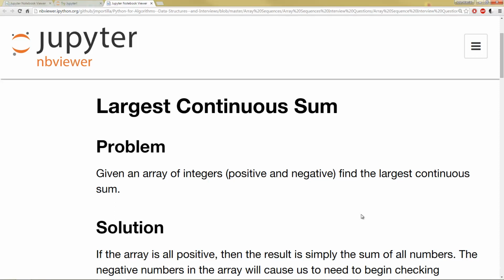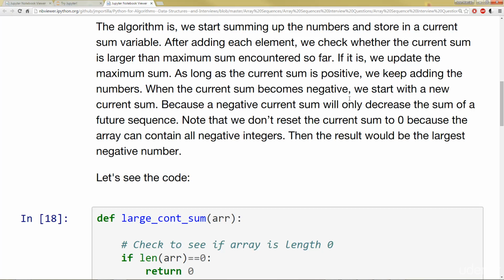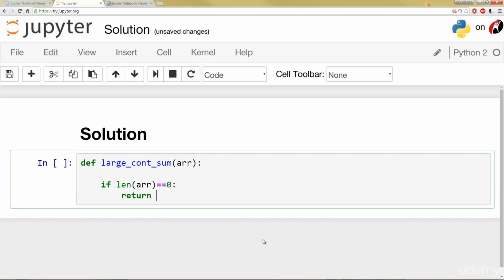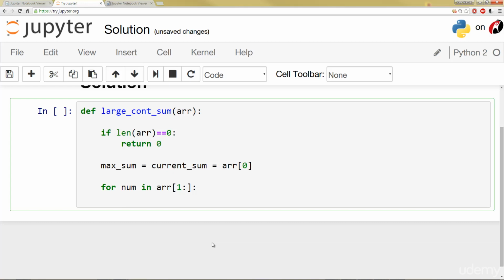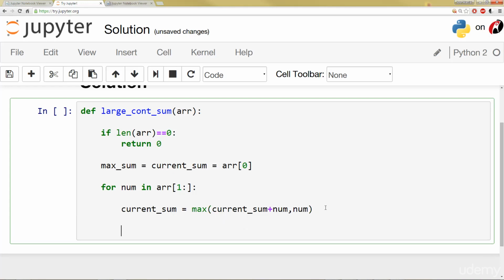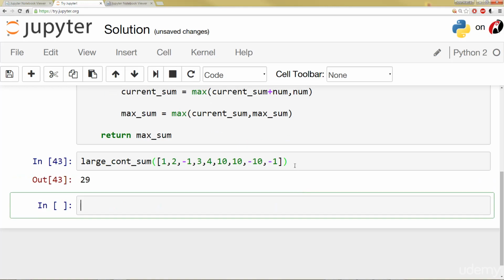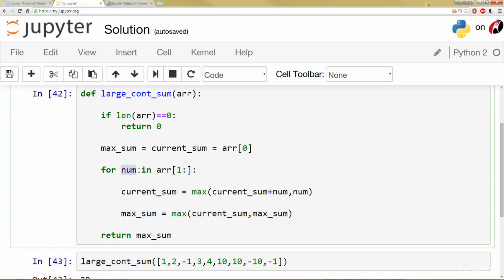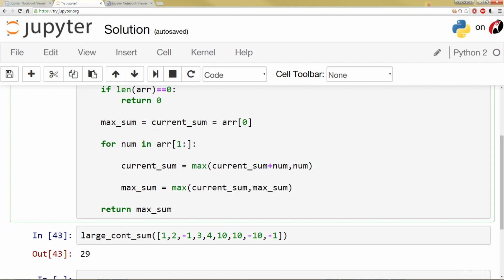Largest Continuous Sum Interview Problem SOLUTION-20